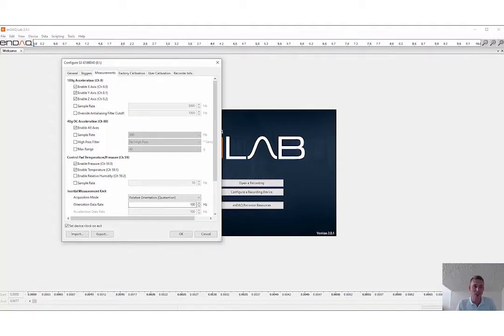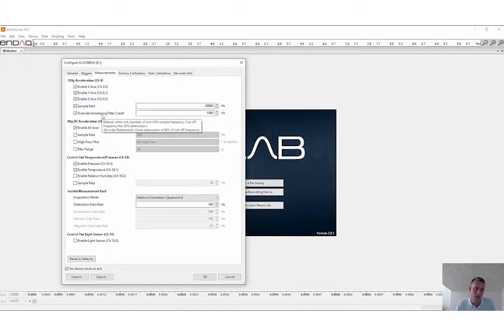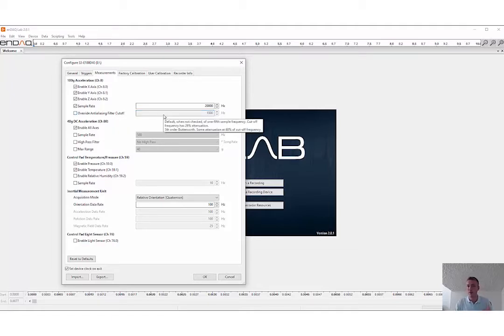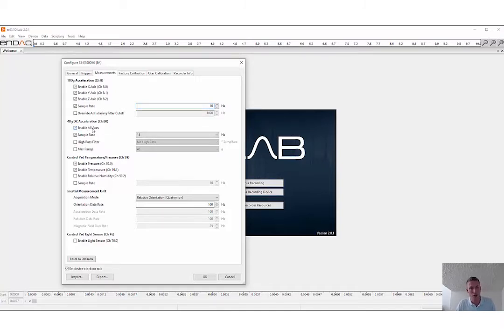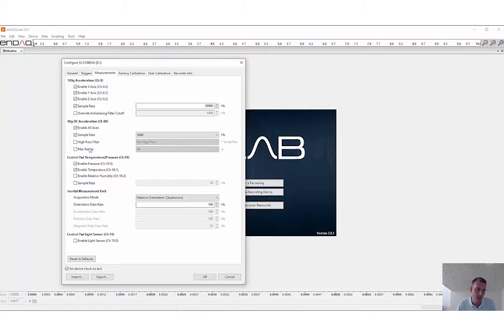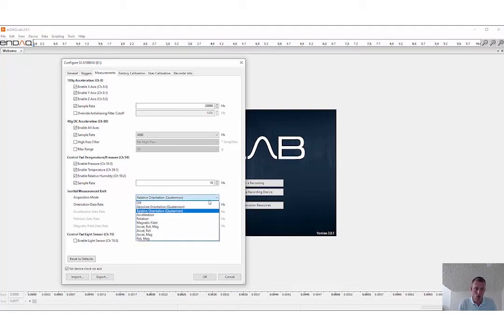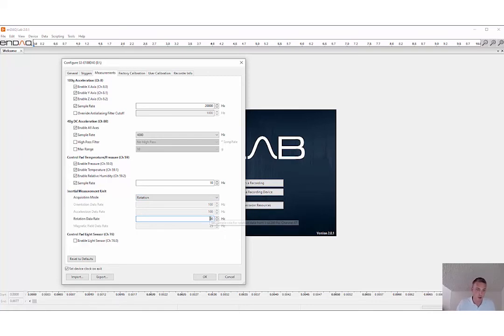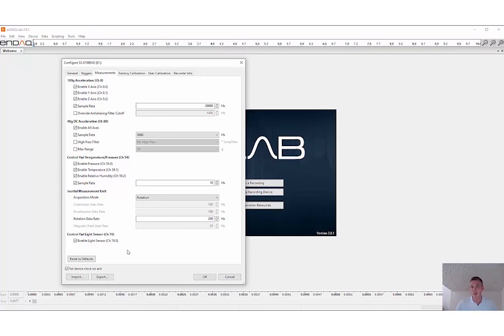enDAQ LAB: Sensor Measurements Configuration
The enDAQ Lab (formally Slam Stick Lab) software is a completely self-contained software application (no drivers or installation needed). For more of a technical overview of the software and instructions, visit our help center. The current version is 2.0.3.

For more of a technical overview of the software and instructions, visit our help center

- Configures enDAQ sensors
- View multiple sensor channels concurrently
- Simple analysis
- Batch export and convert data